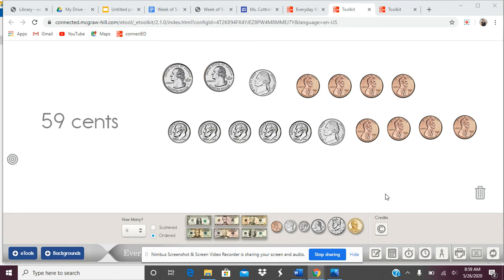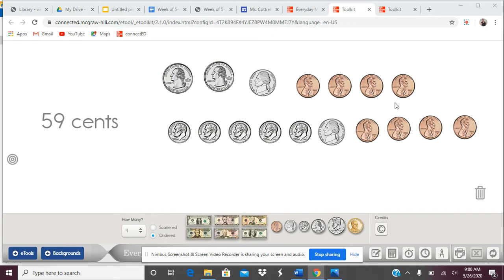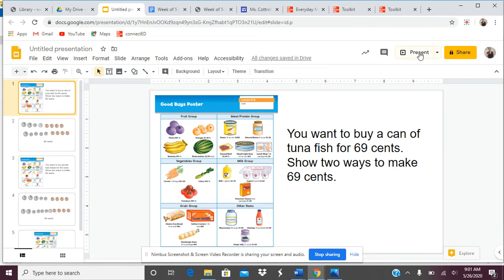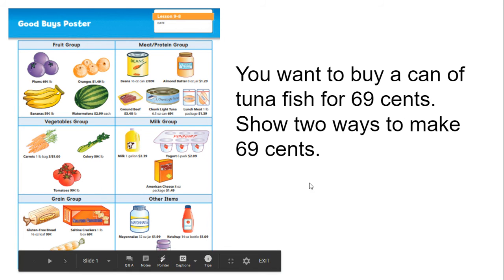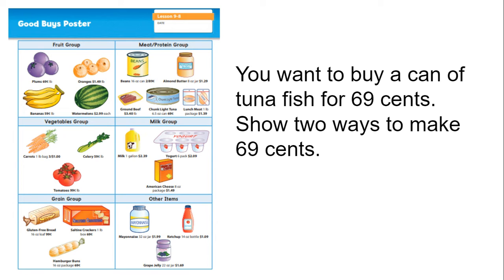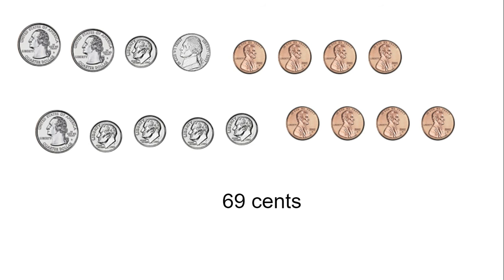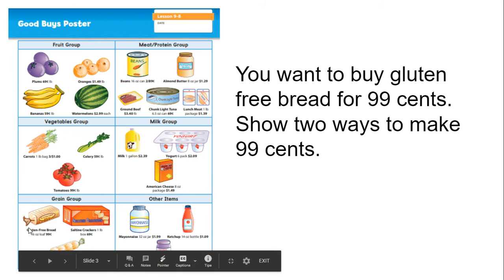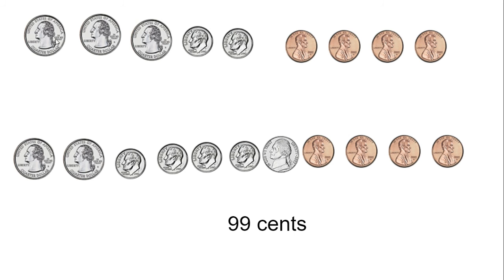Math Lesson 9-8